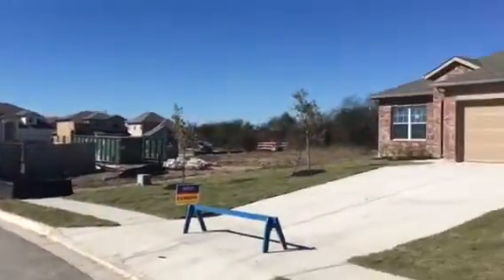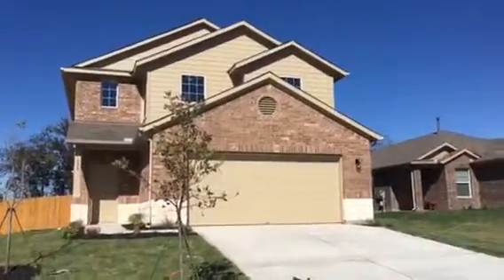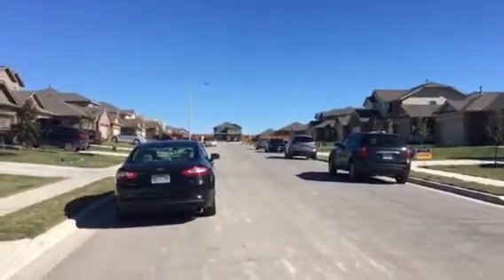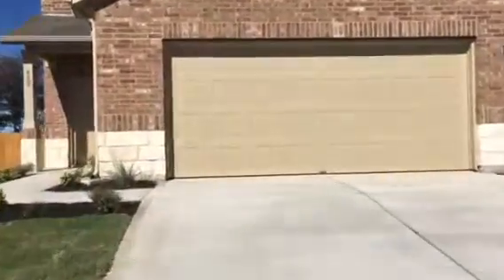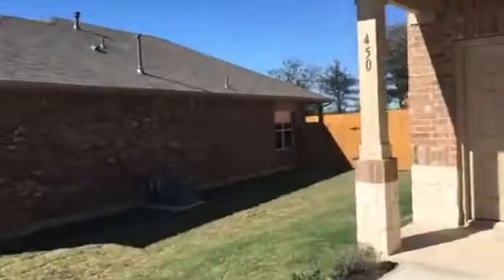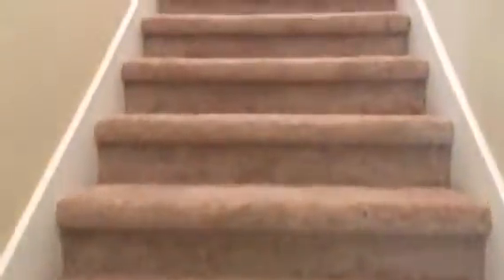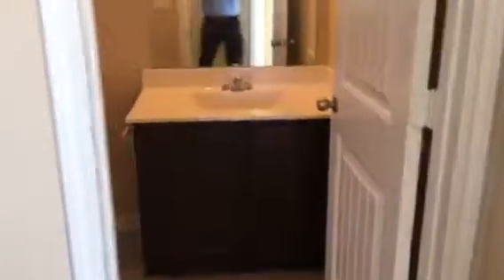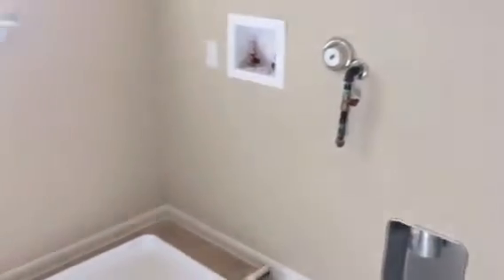450 Northern Flicker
This is the house I placed a deposit hold on.
Same floor plan. No blinds, no refrigerator.
$217,990.

These are the last two homes left in the subdivision.